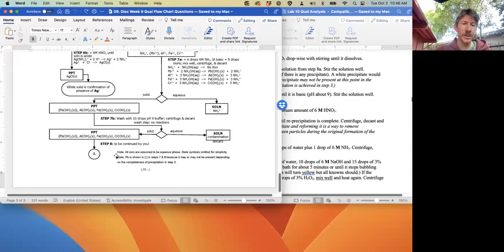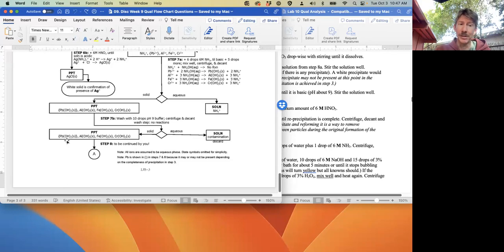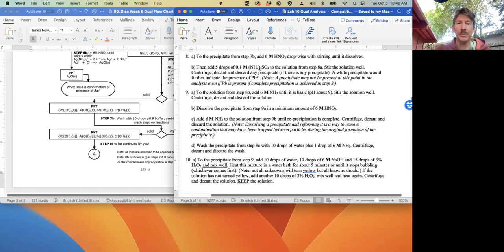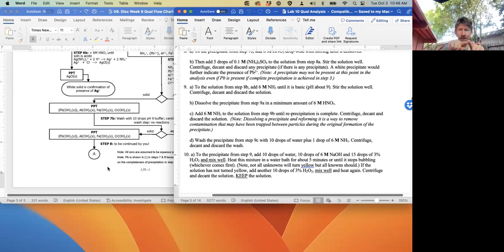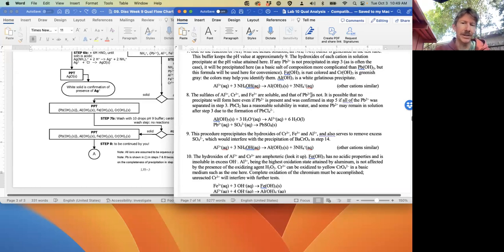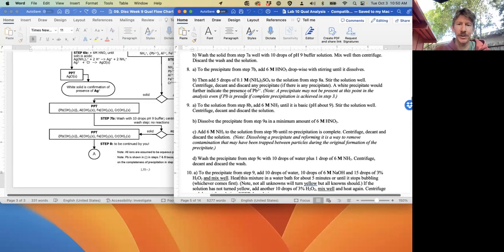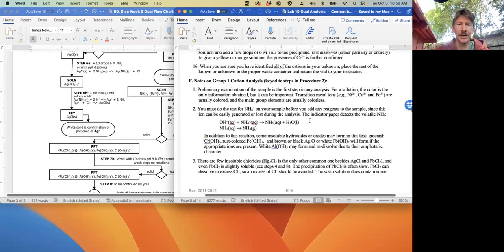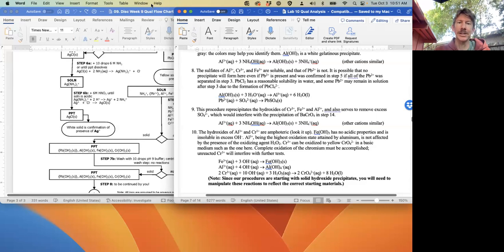Qual Analysis Steps 8 15 preview